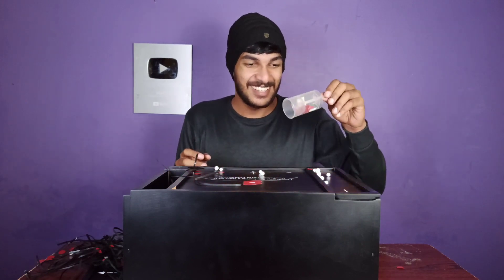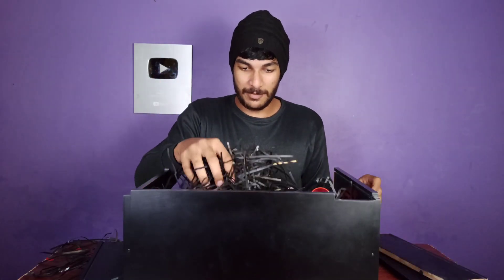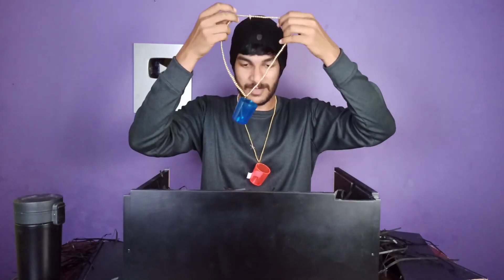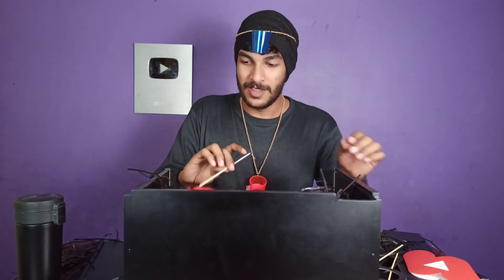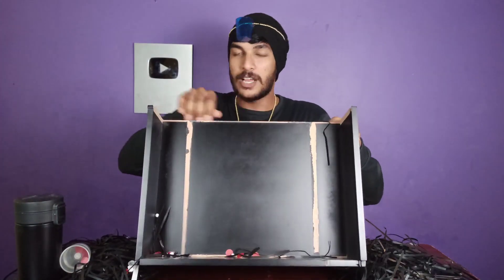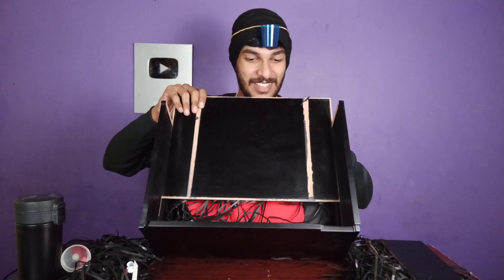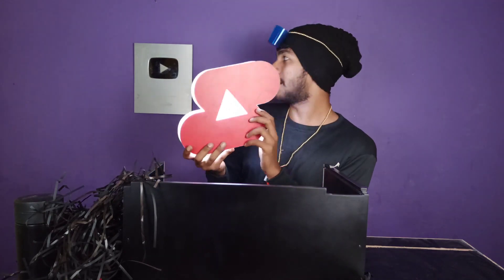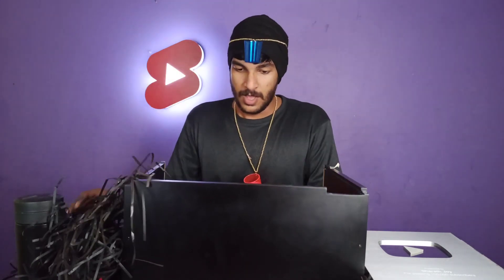പാർട്ടിയില്ലേ പുഷ്പാ😂New Year Gift from YouTube Shorts Community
Sharath Joy

Videos  are Made for Fun /Entertainment Purpose .